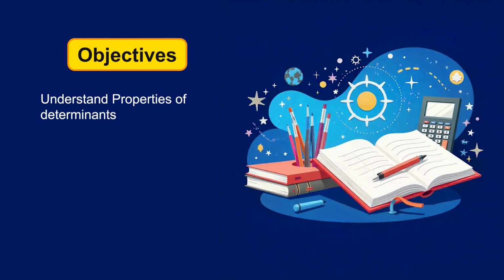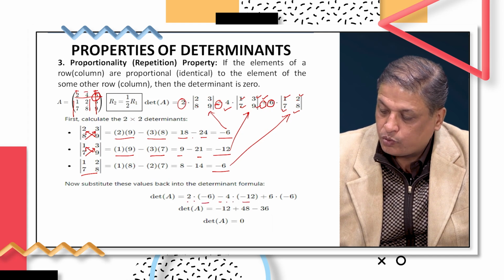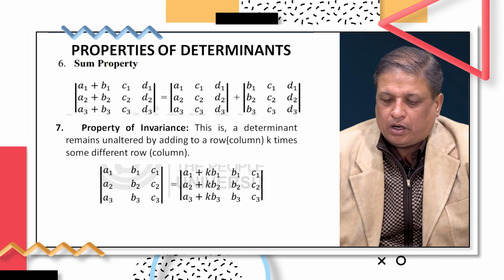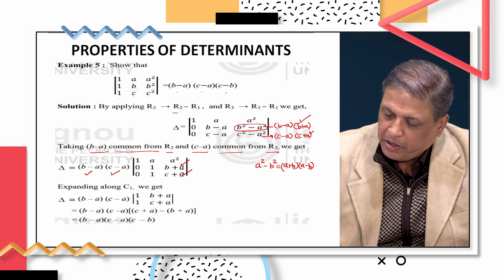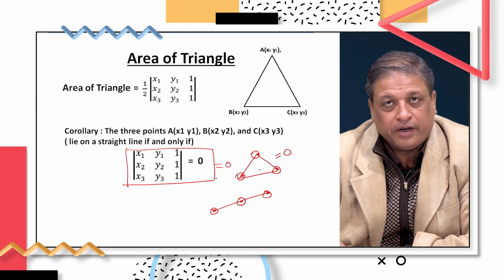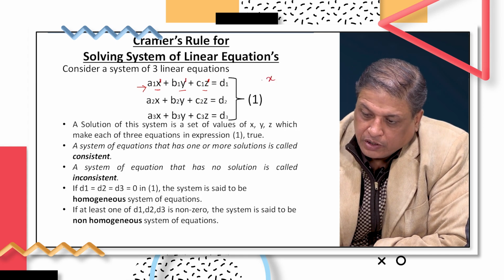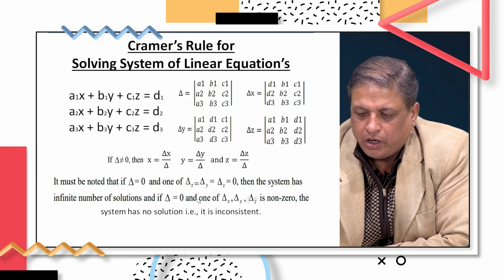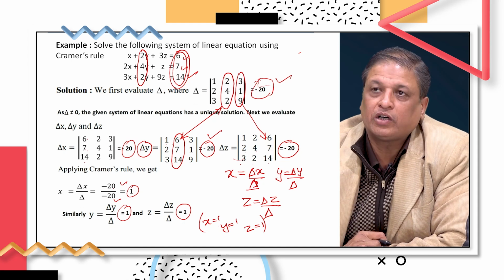Applications of Determinants